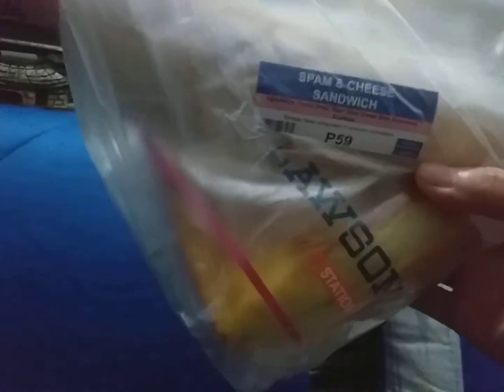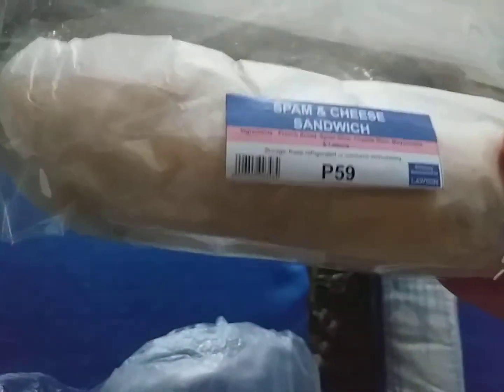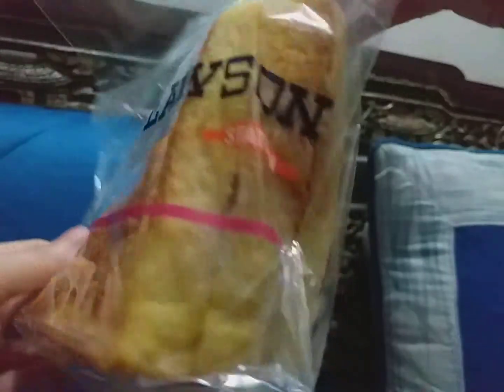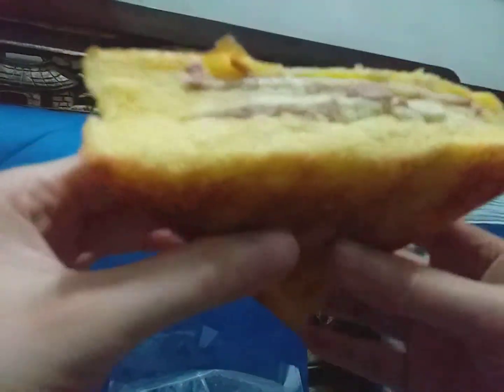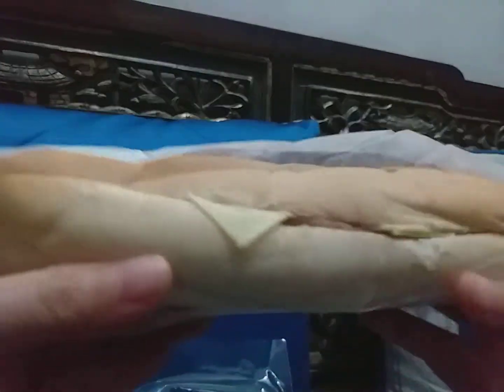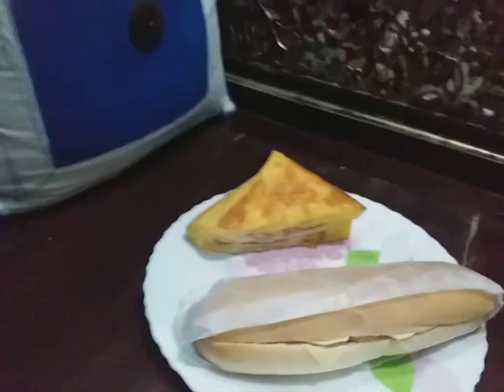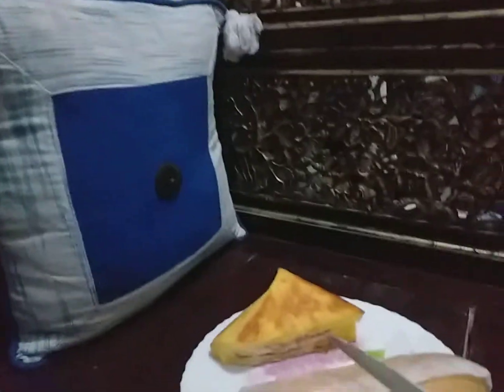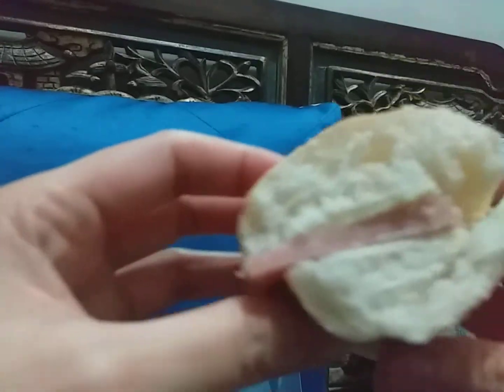Lawson PH Spam &Cheese Sandwich and Ham and cheese sandwich